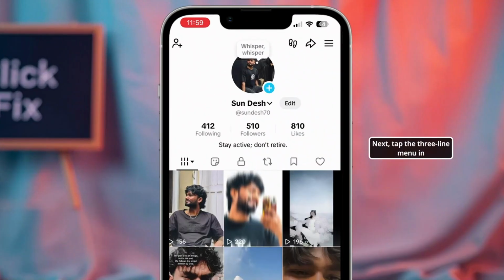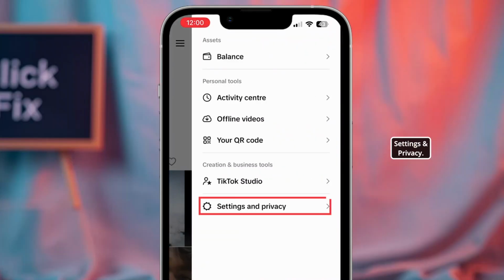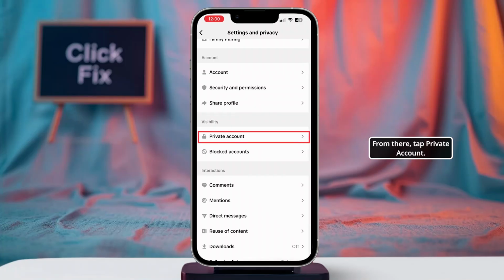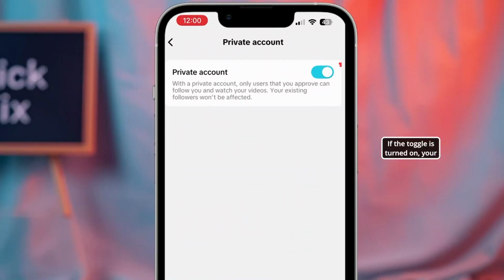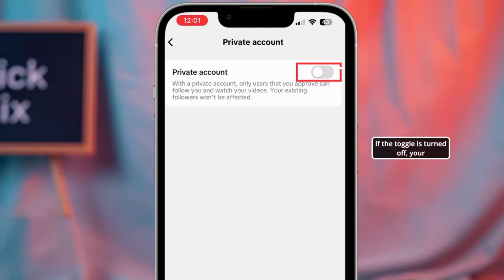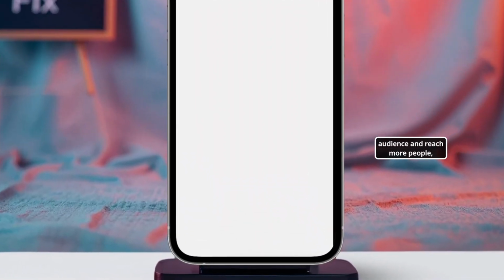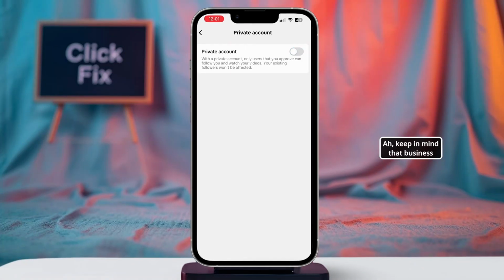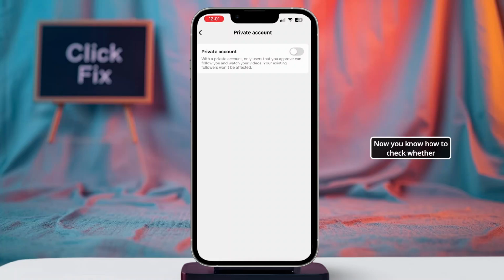How to Check TikTok Profile is Private or public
Learn how to How to Check TikTok Profile is Private or public in this easy step-by-step tutorial.

In this video, you'll discover how to check tiktok profile private or public and understand tiktok account privacy check. You'll also learn is tiktok profile private or public and how to check tiktok privacy settings, along with a complete tiktok profile status guide.

Timestamps:
0:00 Introduction
0:20 Check TikTok Profile Privacy Status